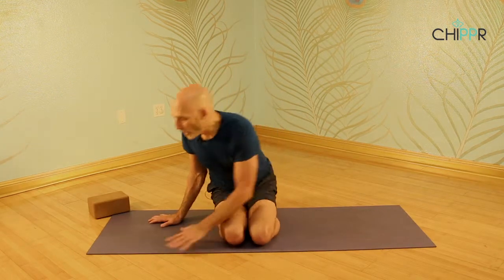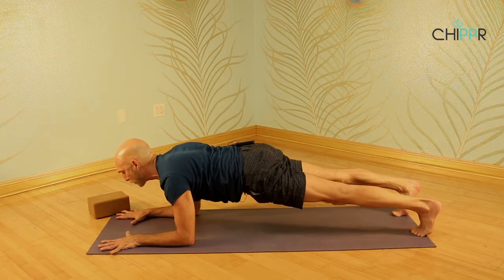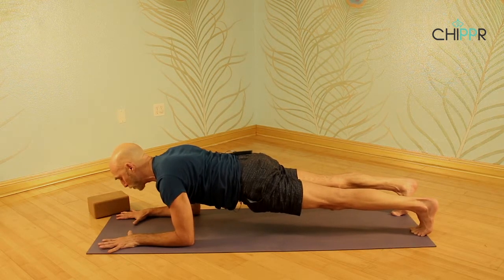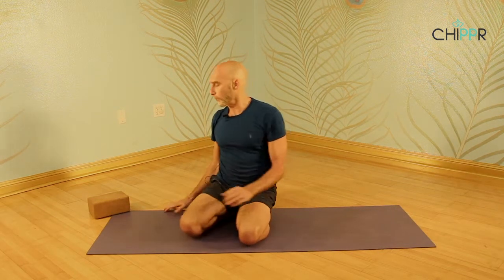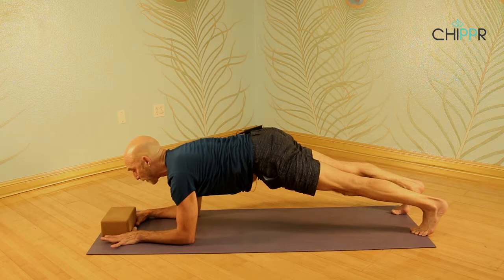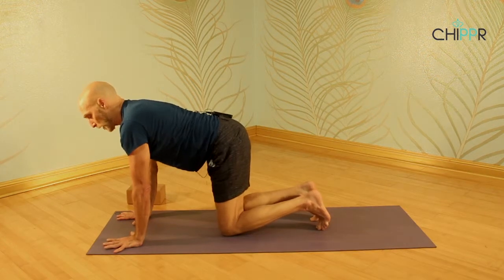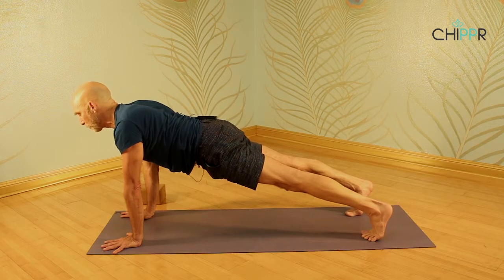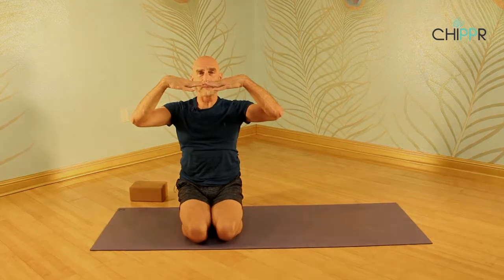A Strong Core For Better Resilience